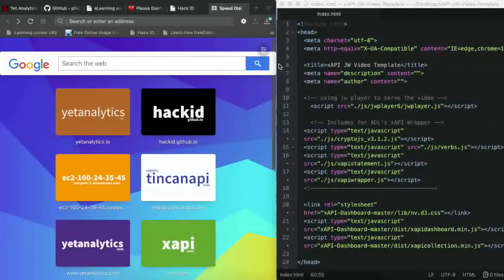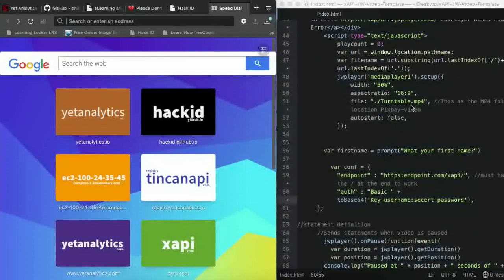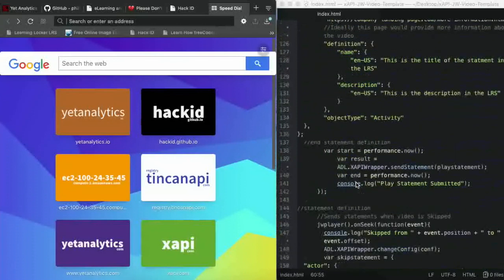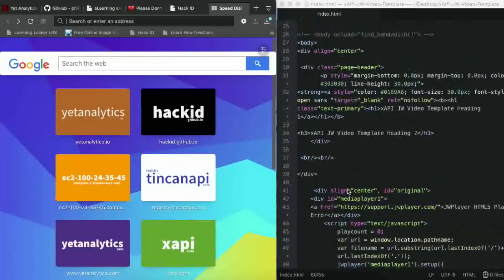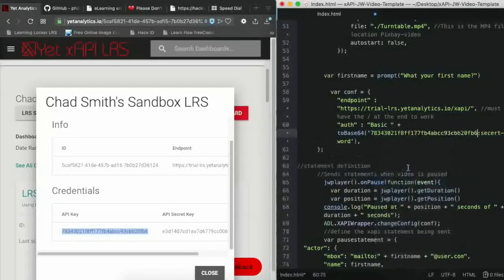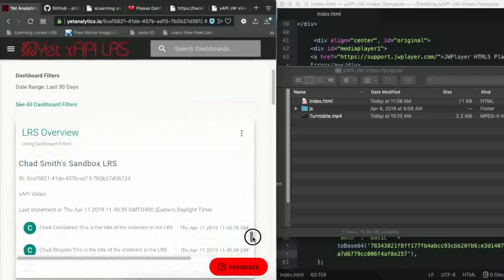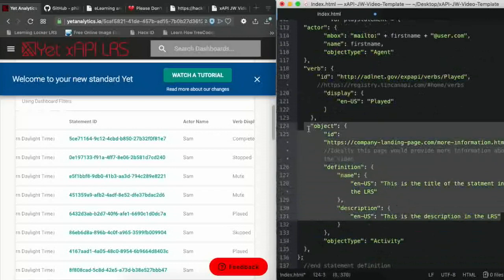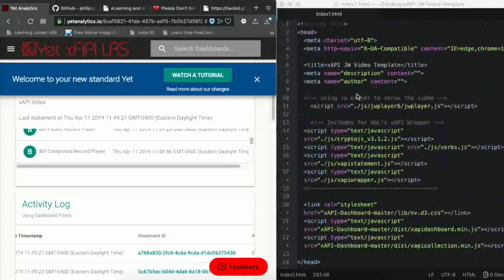xAPI JWplayer Tutorial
I broke down the anatomy of the statements, and provided a template to you can build your own.